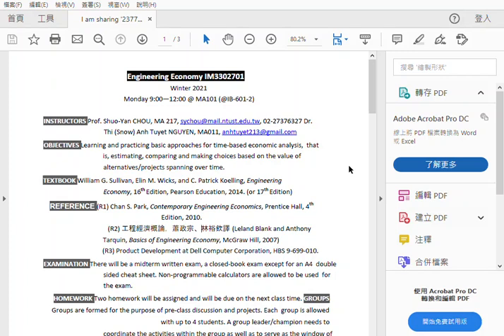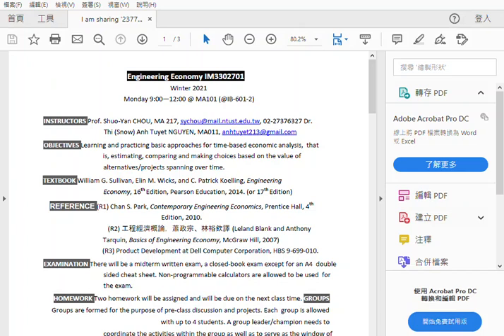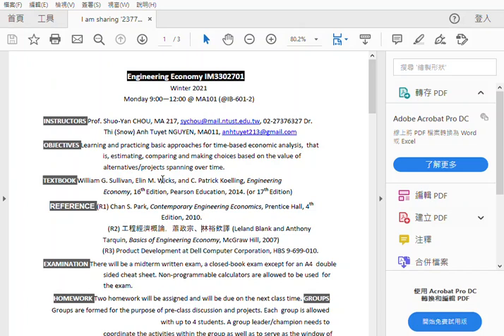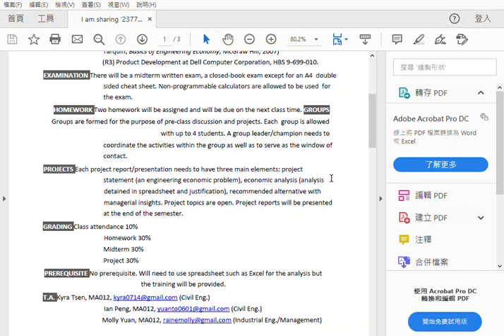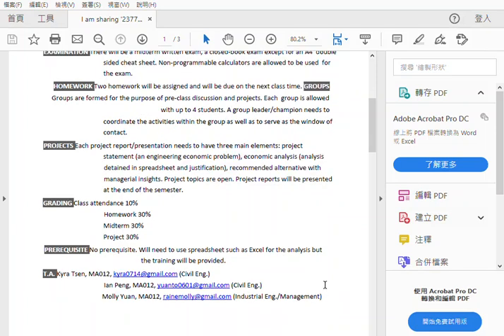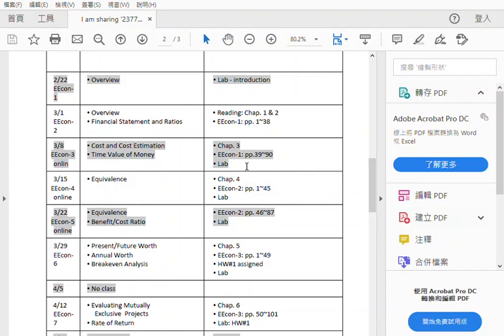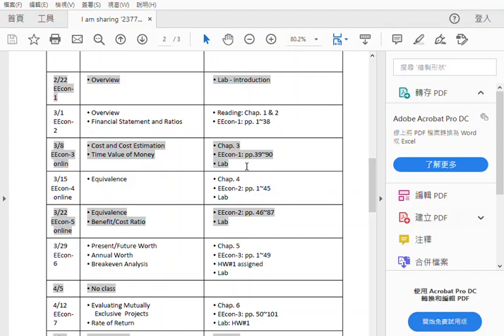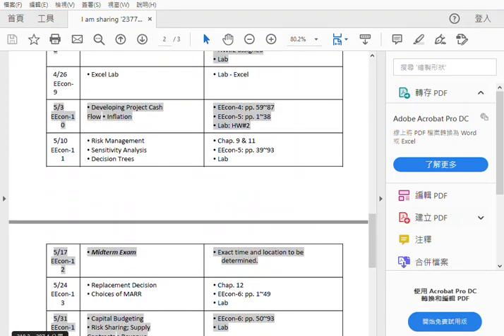Engineering Economics - Week 1